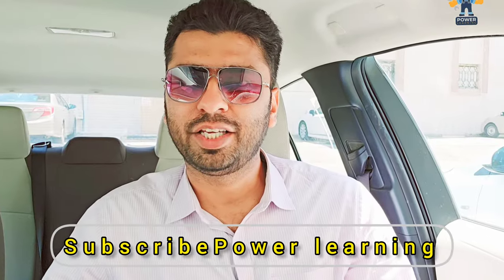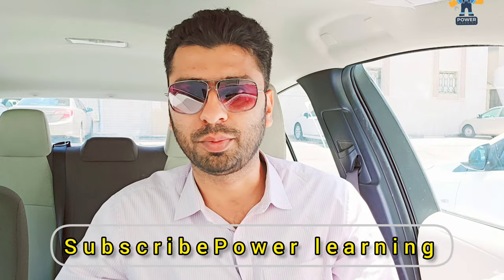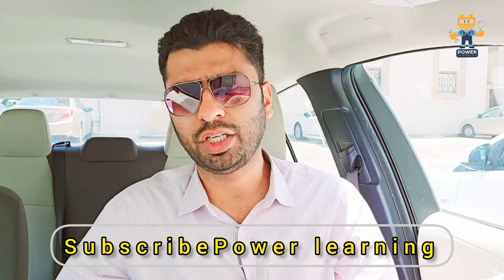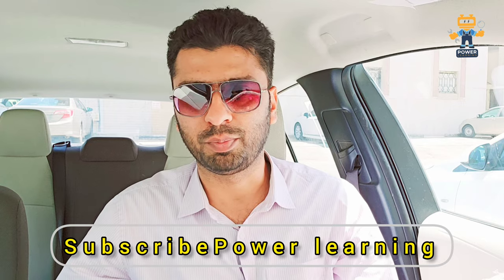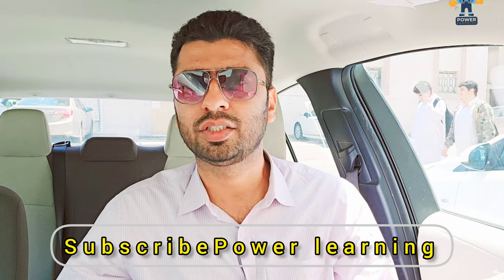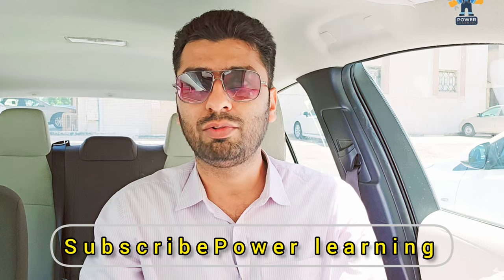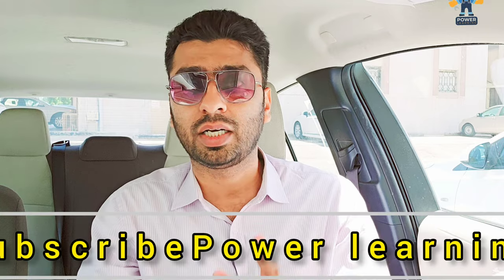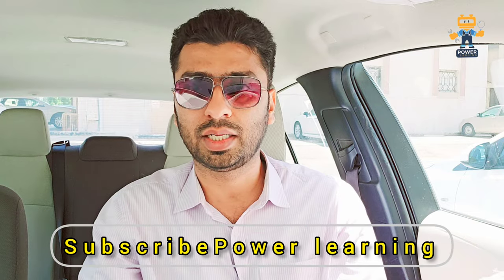DC battery charging system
Diesel Generators charging system explained | Why Ats Panel tripping issue resolve powerlearning Channel

Other Searches
Monster Balloon VS Diesel Engine | क्या ये इंजन बड़े गुब्बारे को फाड़ देगा?
Free Energy Water Pump
Unveiling the Secrets: How I Created an Eternal Generator
Harnessing the Power of Wind Creating Efficient Turbine Generators
Air Turbine
How to make Lifetime 15KW Free Energy Generator
10KW Free Power Generator With Microwave Parts 100% REAL
How To Test and Fix A Brushless Generator

Description:
In this video, we will discuss the DC charging system of a diesel generator. We will cover the following topics:

The components of the DC charging system

How the DC charging system works

How to troubleshoot common problems with the DC charging system

The DC charging system is responsible for charging the batteries of a diesel generator.

My introduction
Hi everyone,

I'm Muzammil Ismail, a certified Technical support specialist with over 15+ years of experience in the power industry. I've recently started a YouTube channel called "Power Learning Channel" where I share my experience and knowledge on diesel generators and electrical engineering.

In my videos, I cover topics such as:

How diesel generators work
How to maintain your diesel generator
Common problems with diesel generators and how to fix them And much more!

I'm still in the early stages of my channel, but I'm excited to share my knowledge with the world.

how to test a generator charging system, generator charging problems,
generator charging troubleshooting, generator charging repair,
generator charging diagram,
12 volt generator charging system